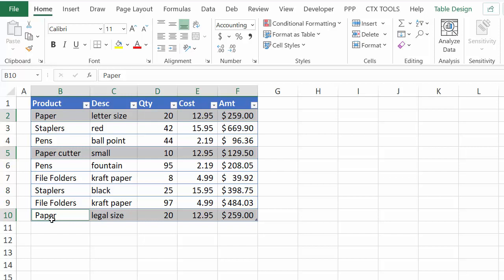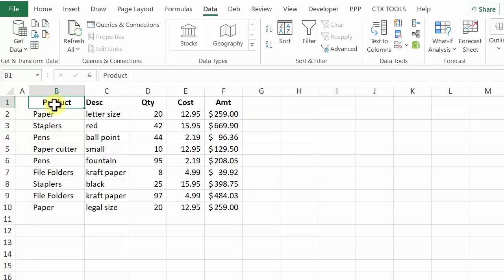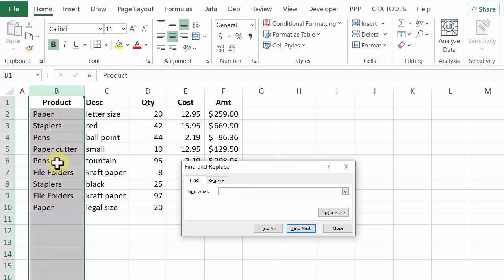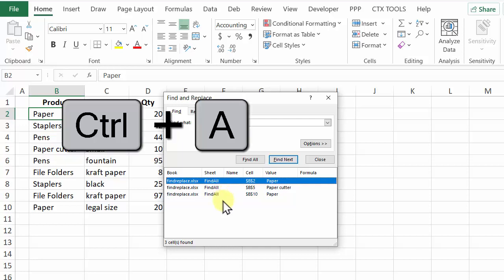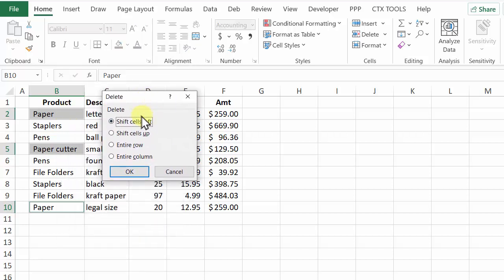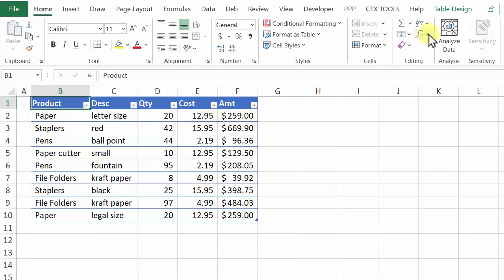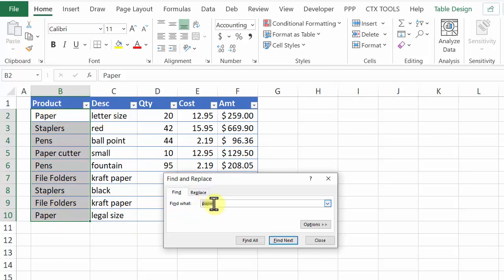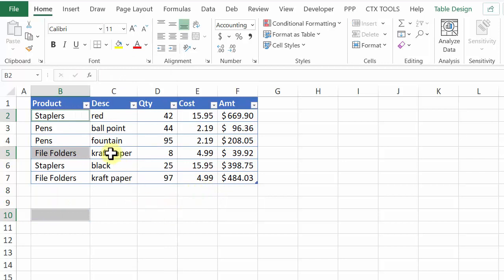Quickly Find and Delete Rows in Excel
🔵 Use the Excel Find command to quickly select several cells, based on the text they contain. Then, use the Delete Entire Row, or Delete Table Rows command, to delete all the selected rows.

⏰ Video Timeline ⏰
00:00 Introduction
00:14 Worksheet List
00:27 Select "Paper"
01:03 Find Buttons
01:35 Delete Rows
02:03 Named Table
02:22 Select Cells
02:58 Delete Table Rows
03:18 Get the Workbook